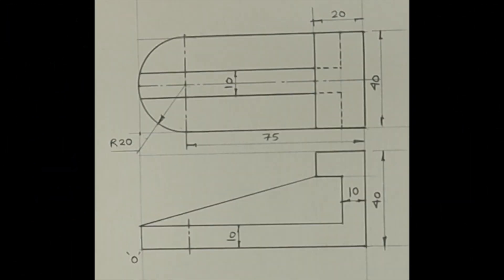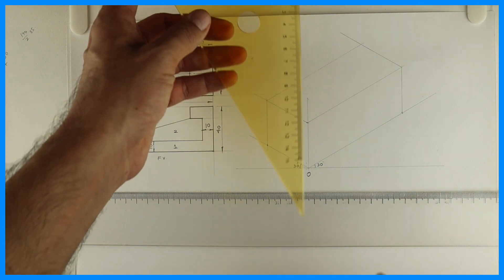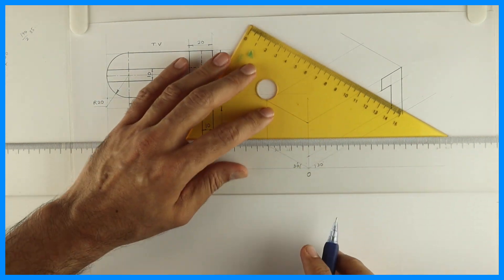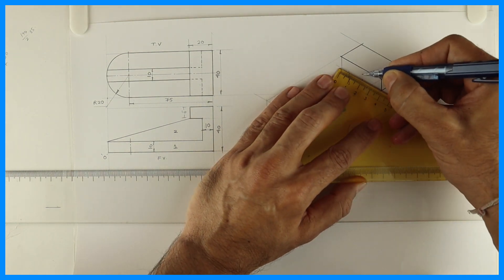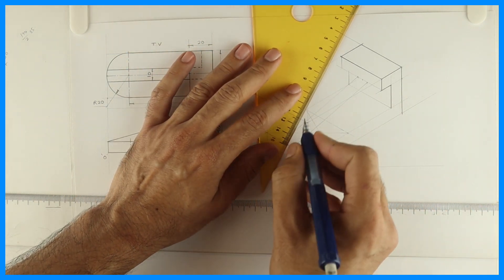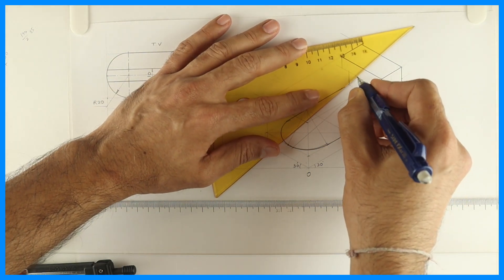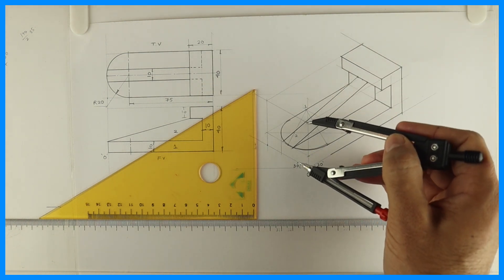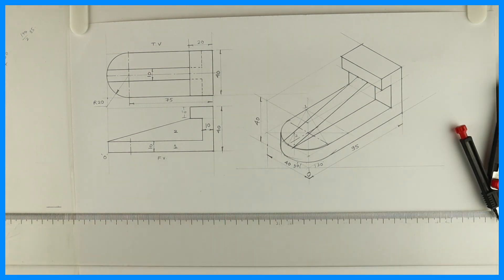Isometric view | Technical drawing | Engineering drawing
Why do we take 30 degrees in isometrics?
The reason for drawing at 30 degrees is that at 30 degrees all the three axes vary in the same proportion. ... All three planes (i.e. X, Y, and Z) inclined to each other at an angle of 120 degrees to each other (i.e. 360/3=120).

 Isometric drawings are 3D drawings. They show three sides, all in dimensional proportion, but it shows none as a correct shape with 90-degree corners.
All vertical lines are vertical, but we draw all horizontal lines at 30 degrees to the baseline.